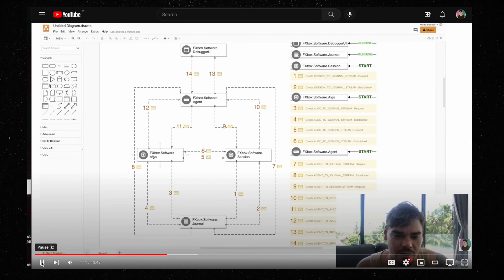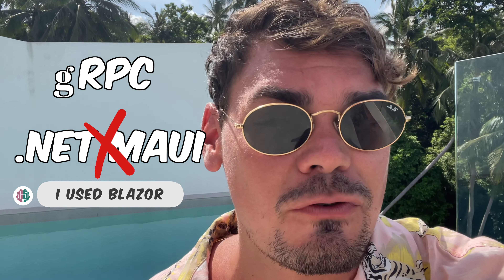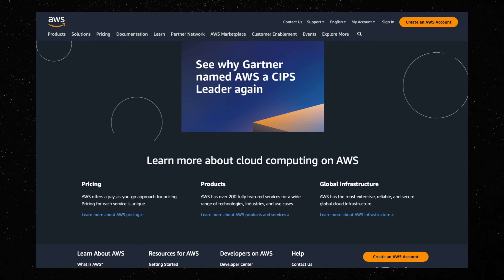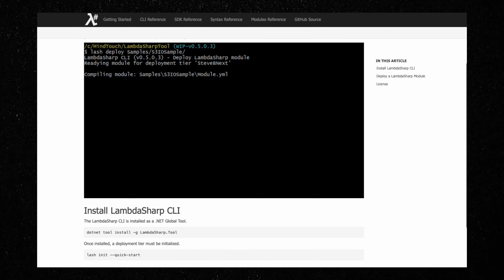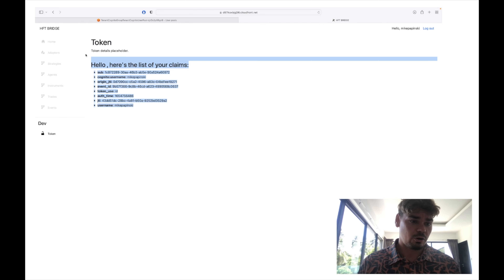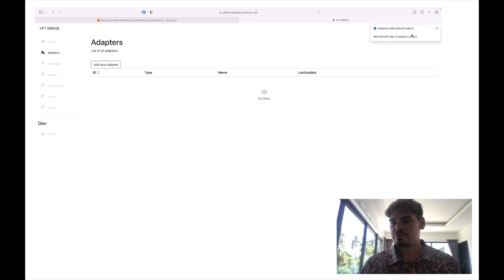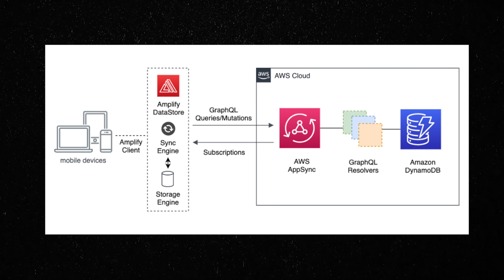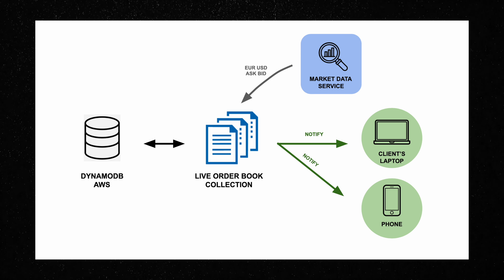Forex Latency Arbitrage software - AWS | PART 9